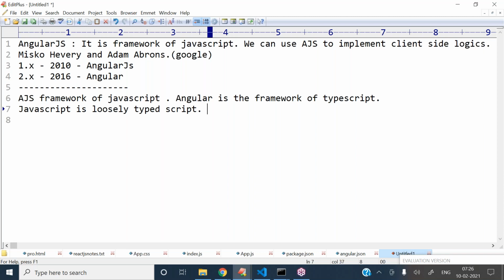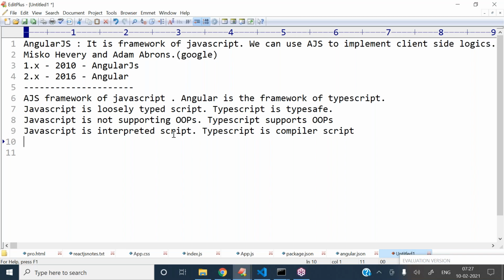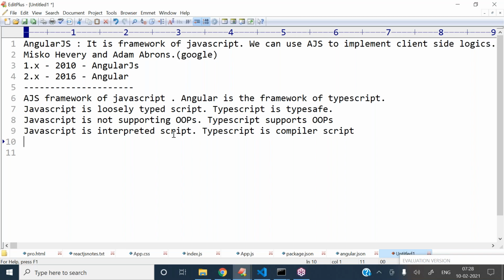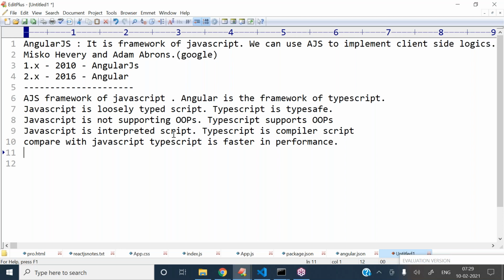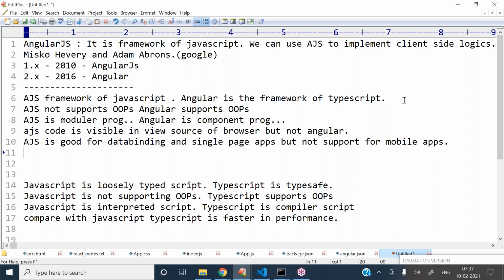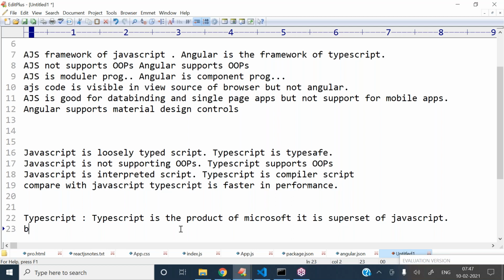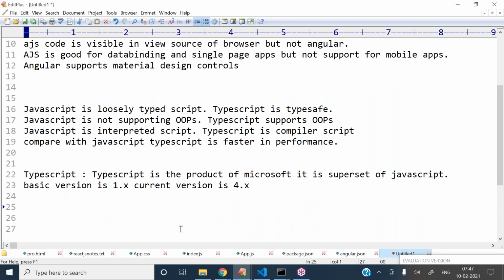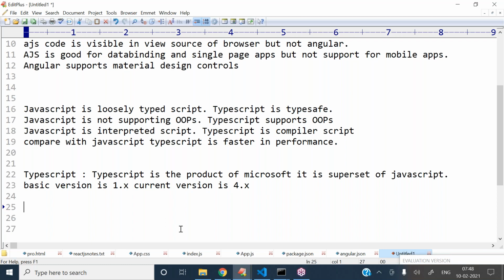ANGULAR 10 tutorials || Demo - 2 || by Mr. Swamy Naidu On 10-02-2021 @7AM IST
ANGULAR 10 (Mongo DB, Mean Stack, Angular Testing) tutorials || Demo - 2 || by Mr. Swamy Naidu On 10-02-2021 @7AM IST
ui technologies
Java tutorial by durga sir